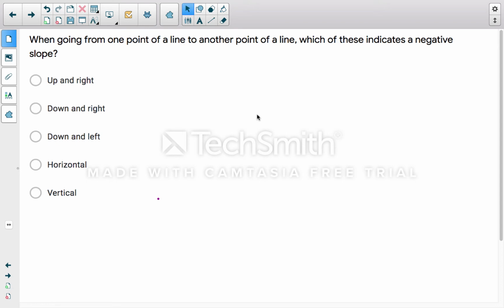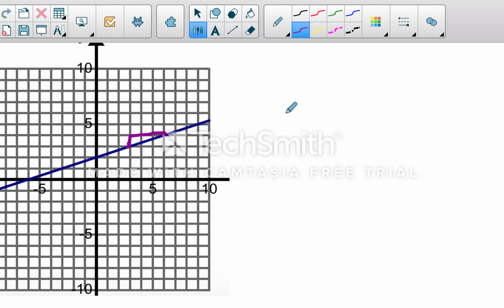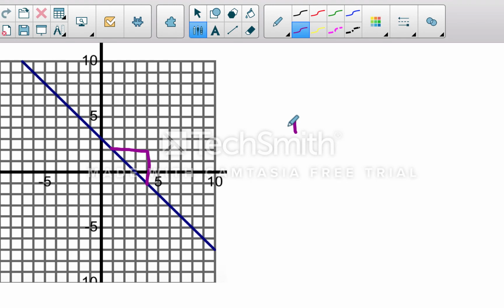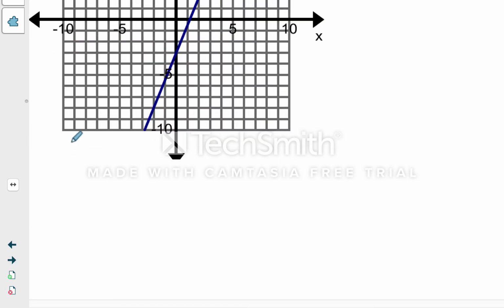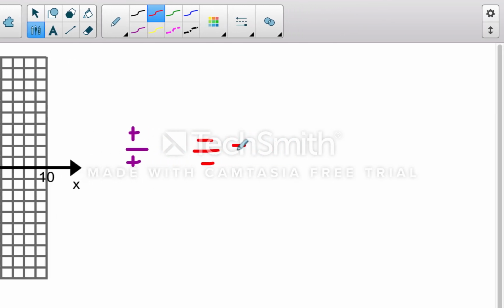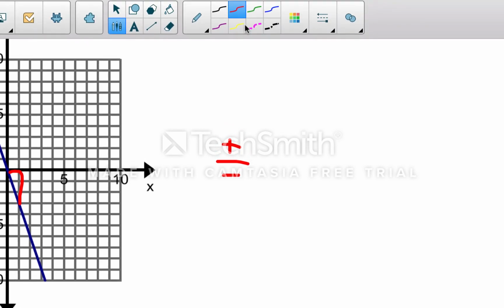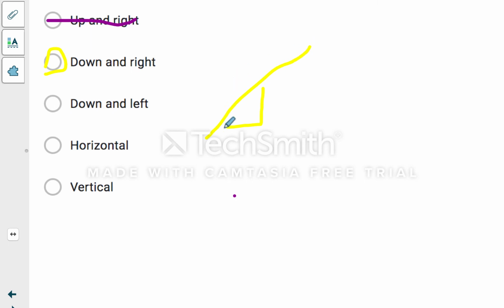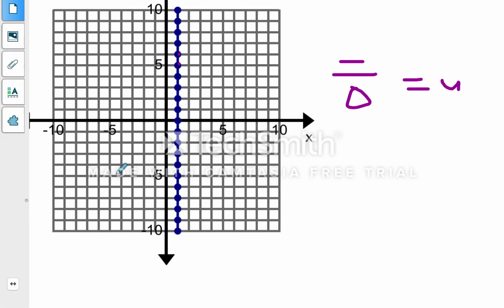Positive vs Negative Slope